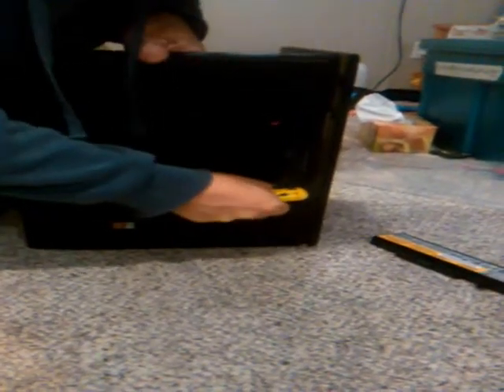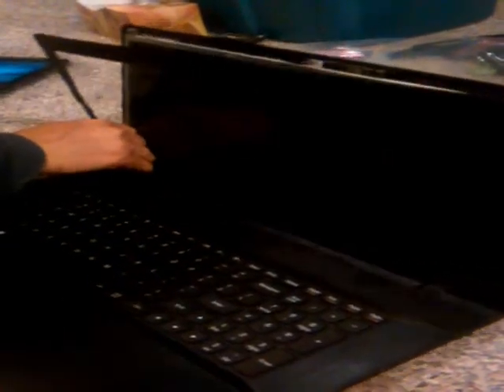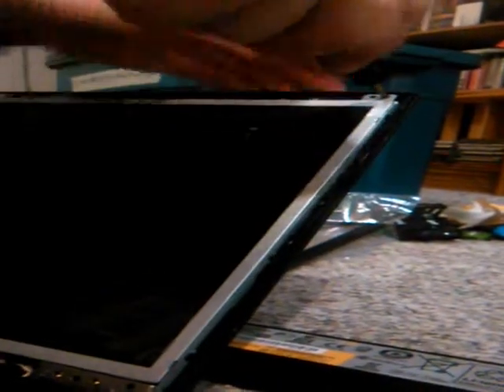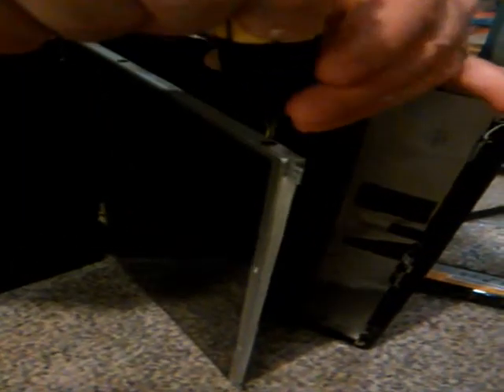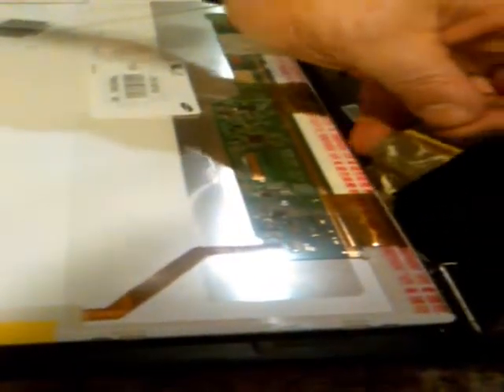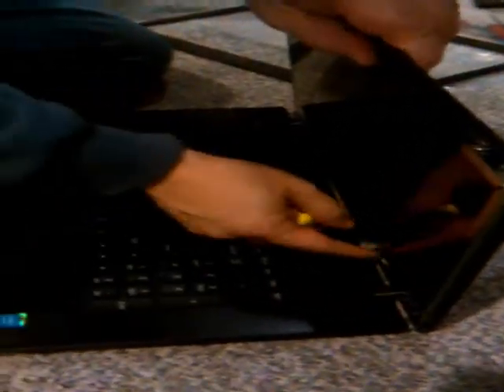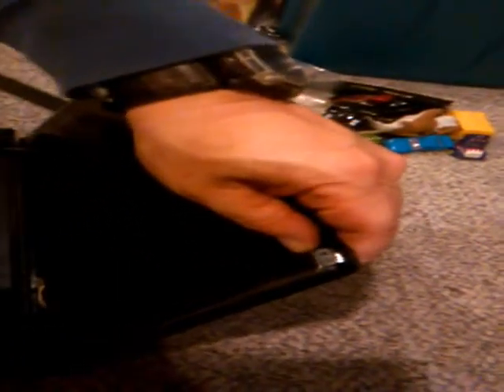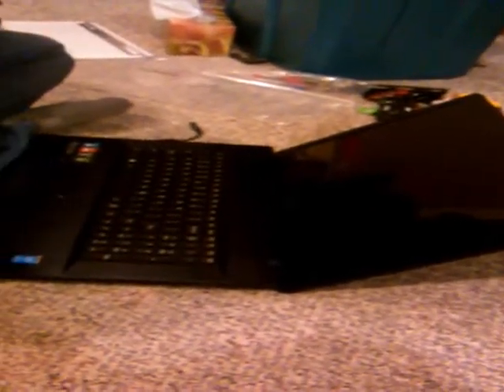laptopscreen.com - How to replace laptop screen Lenovo G710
How to change a broken Lenovo G710 laptop screen provided by laptopscreen.com